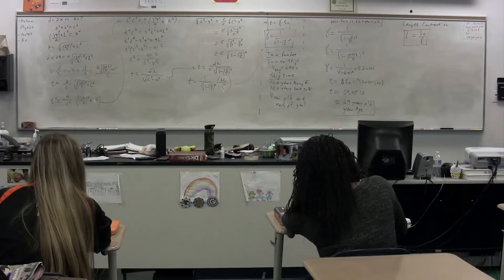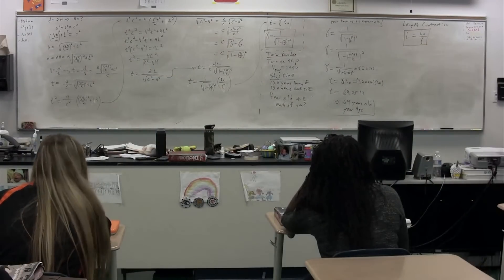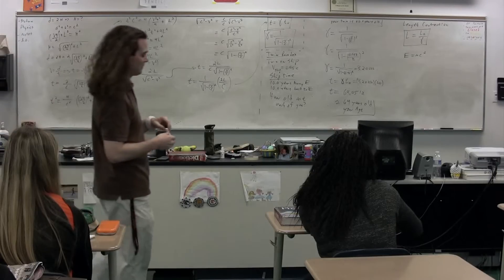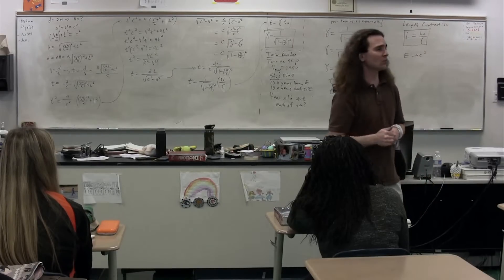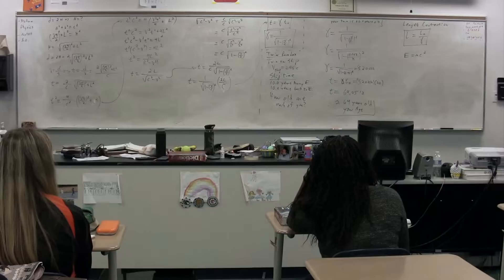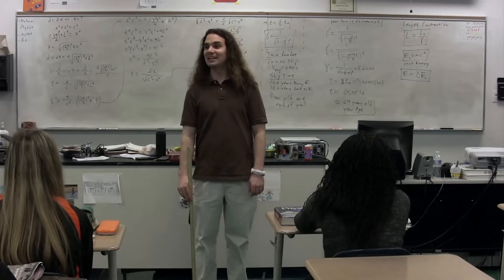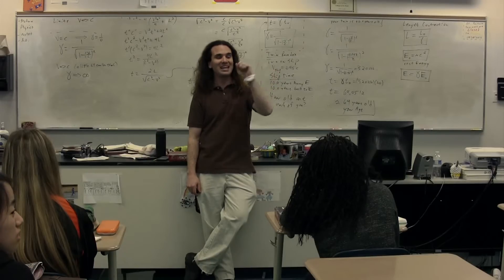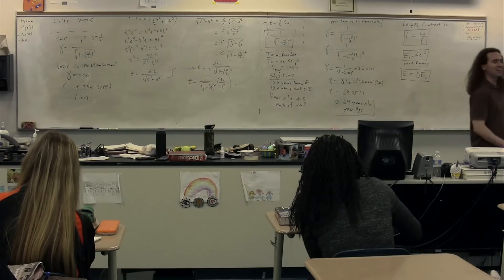A Discussion of the Consequences of The Special Theory of Relativity